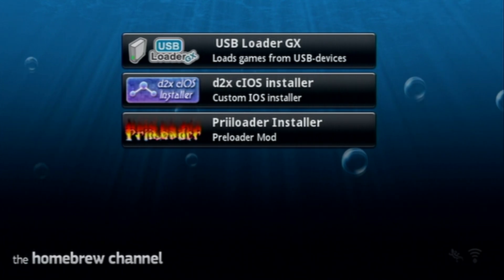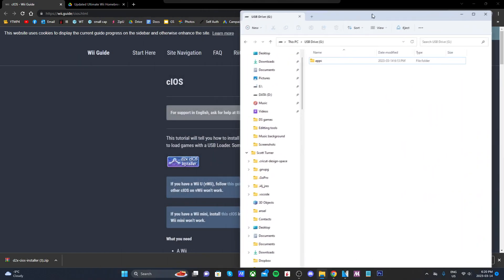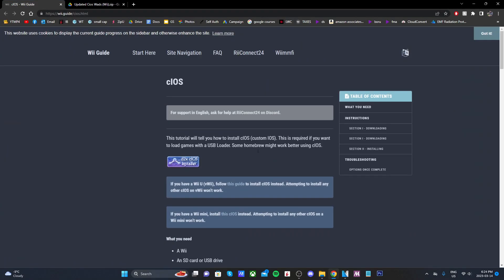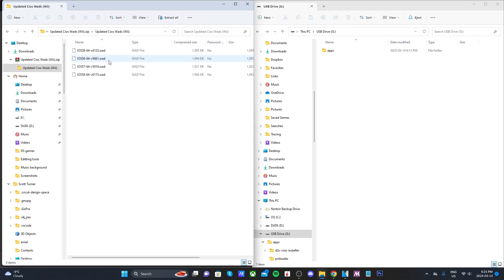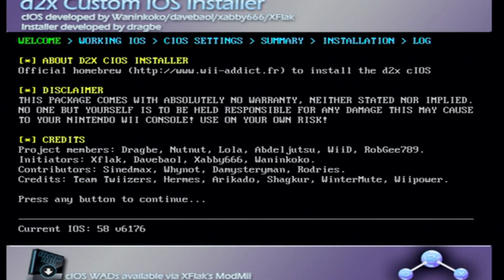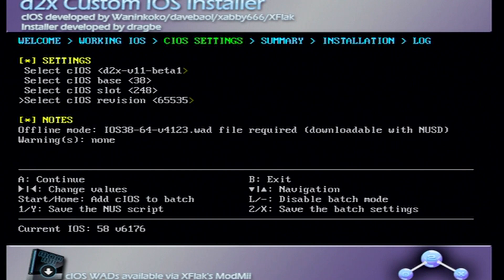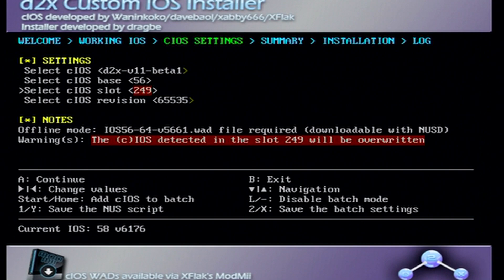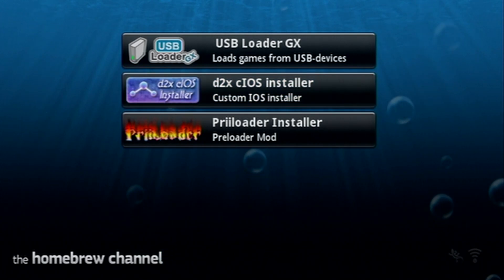How to Install D2x Cios on the Wii in 2023 NO INTERNET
Products I Use:
128Gb PNY USB Stick
32Gb USB Stick
128Gb Micro SD Card
32 GB: Micro SD Card